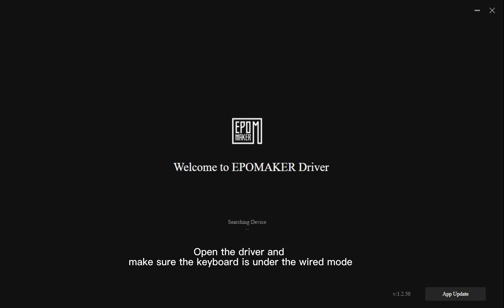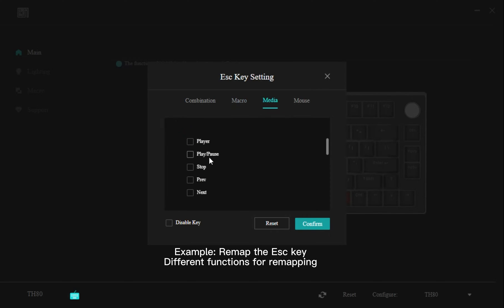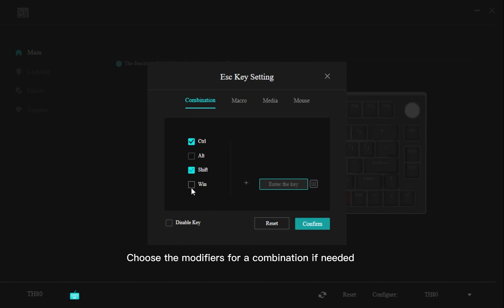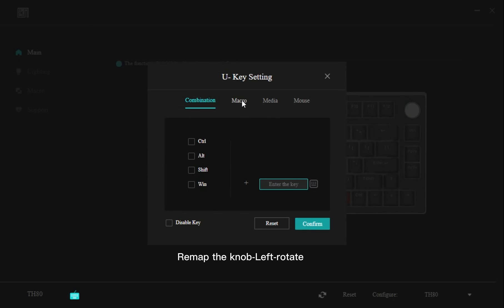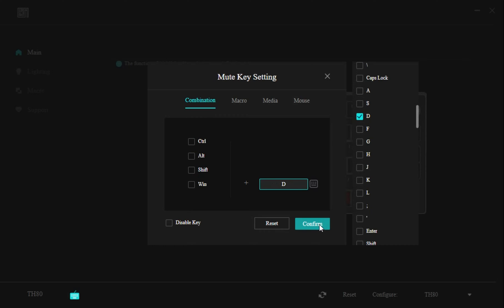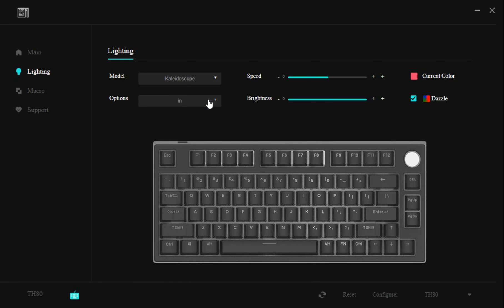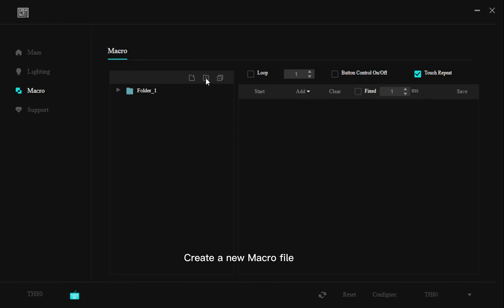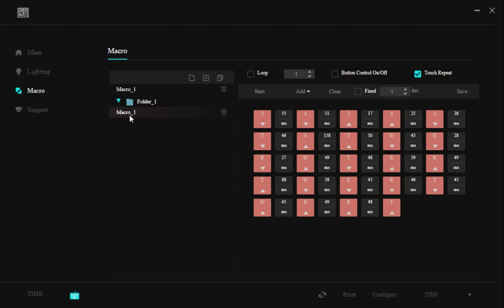【Tutorial】Software for Epomaker TH66, TH68 & TH80 (V201-V206)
Hello everyone!

This video is usage guide of the software for Epomaker TH66, TH68 & TH80 (V201-V206).

Please search the model number and download the software.

00:00 Open the driver and check the driver version and language
00:15 Remap keys
01:32 Remap the knob
02:17 Set the RGB lights